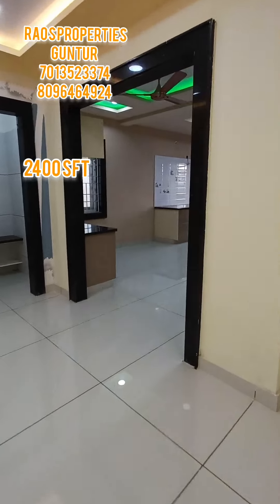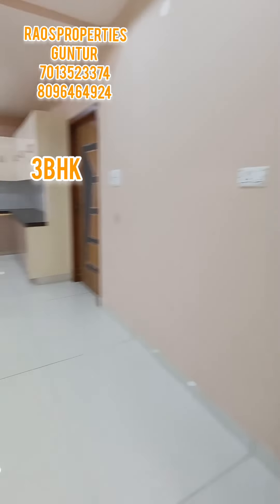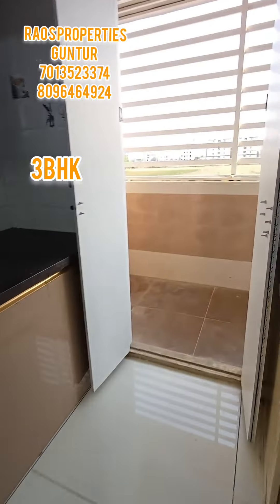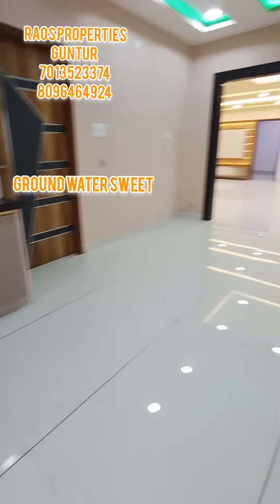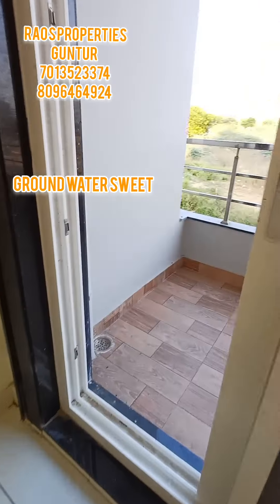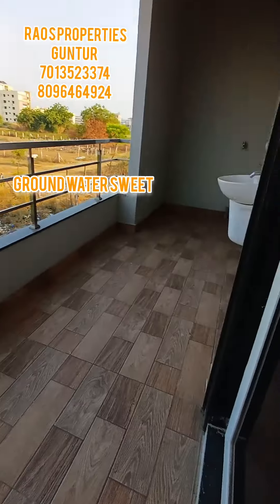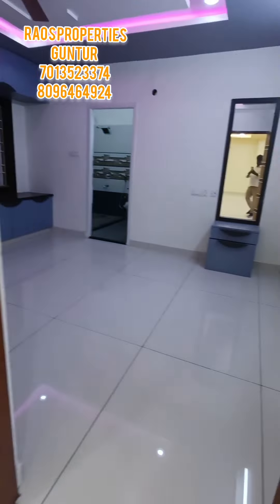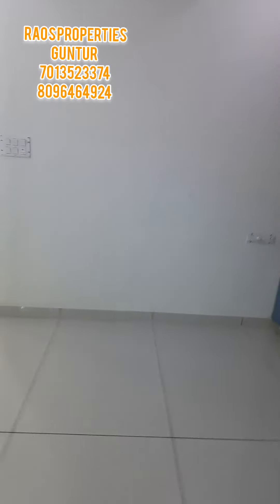25 May 2024